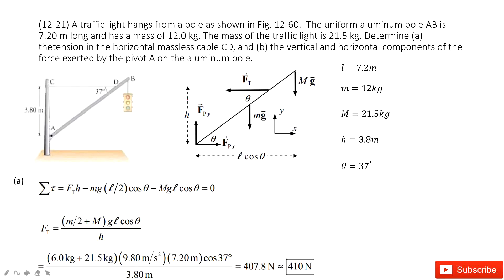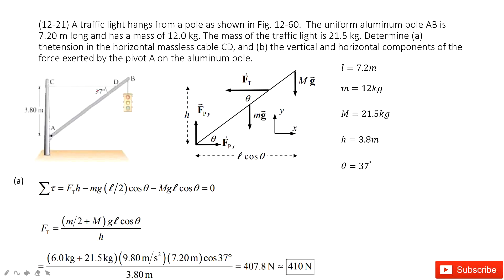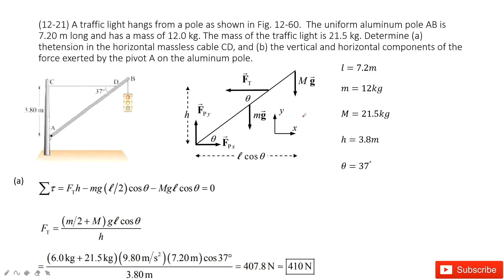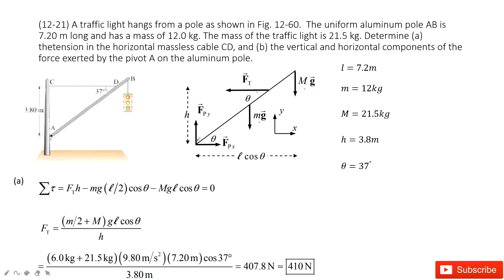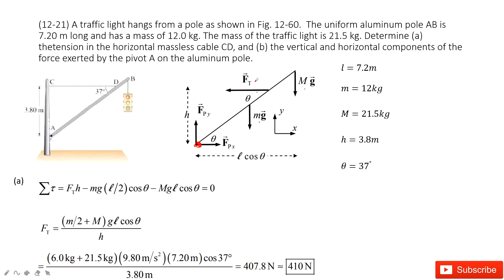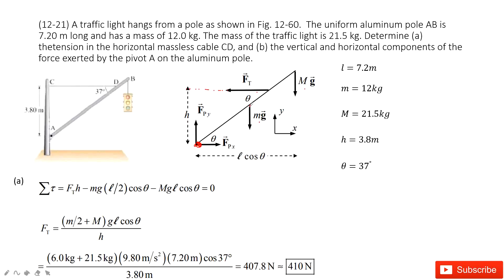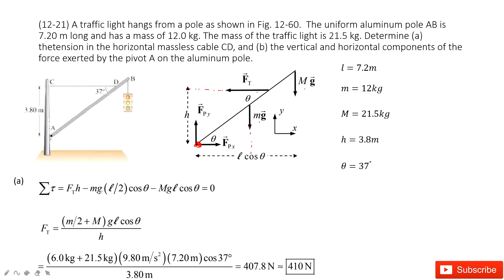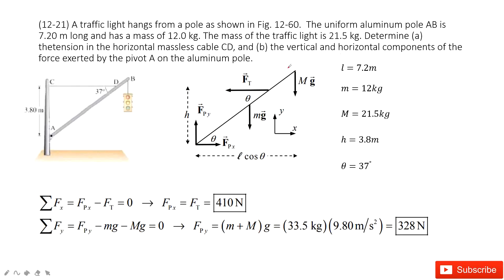(12-21) A traffic light hangs from a pole as shown in Fig. 12-60. The uniform aluminum pole AB is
(12-21) A traffic light hangs from a pole as shown in Fig. 12-60.  The uniform aluminum pole AB is 7.20 m long and has a mass of 12.0 kg. The mass of the traffic light is 21.5 kg. Determine (a) the tension in the horizontal massless cable CD, and (b) the vertical and horizontal components of the force exerted by the pivot A on the aluminum pole.